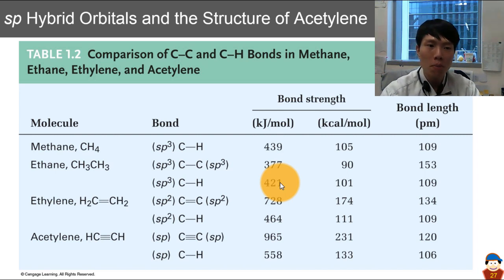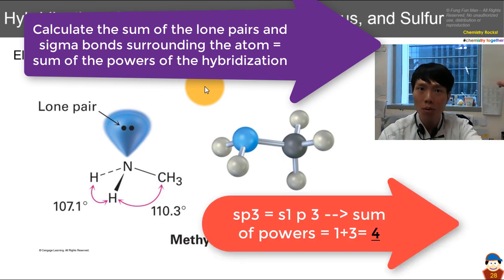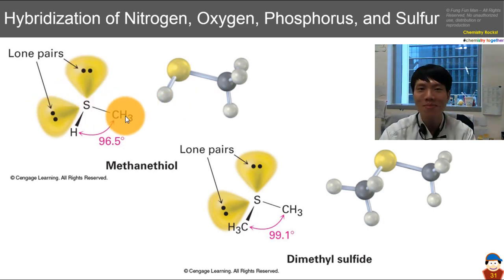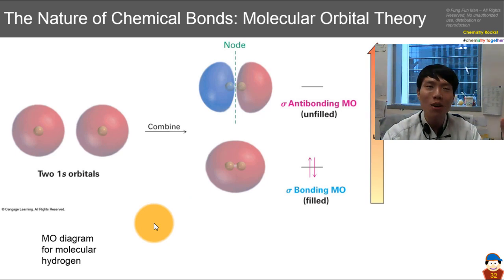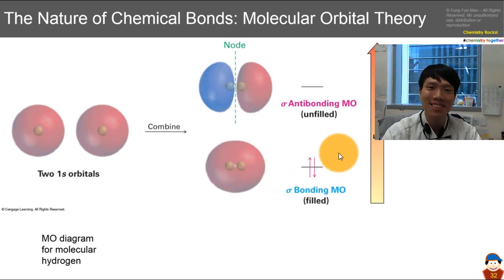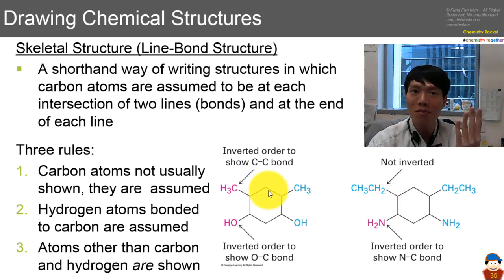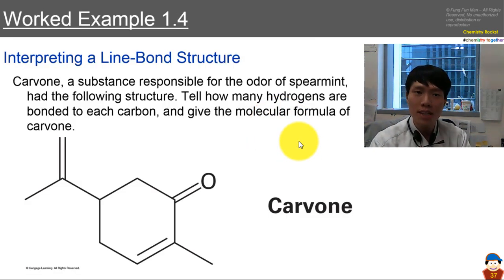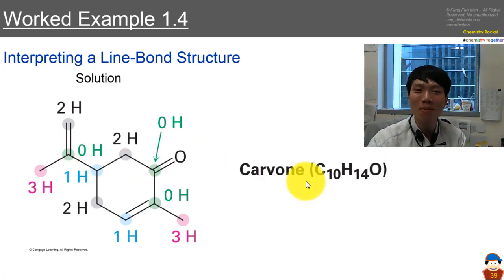Structure and Bonding (Part 4): Molecular Orbital Theory MO